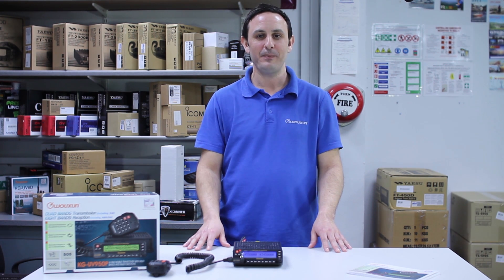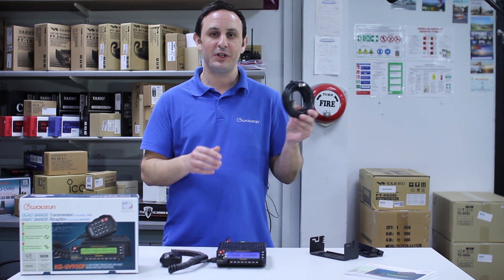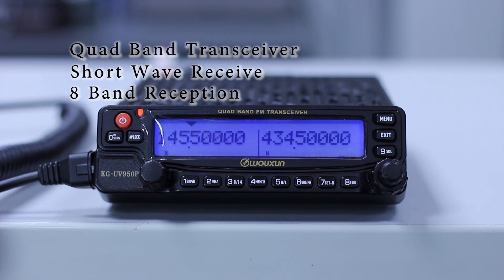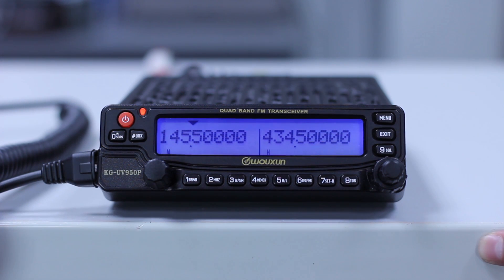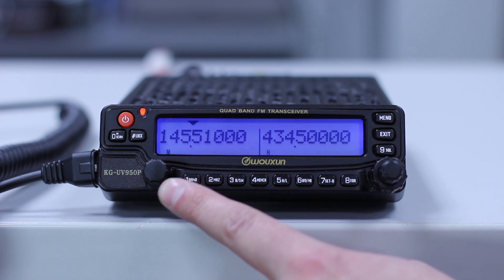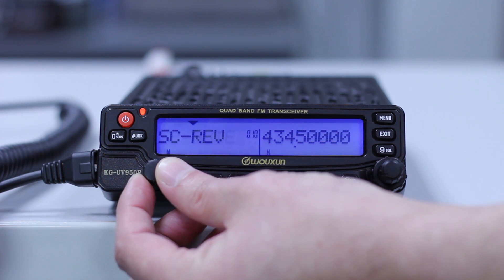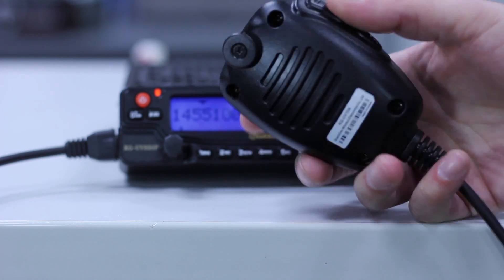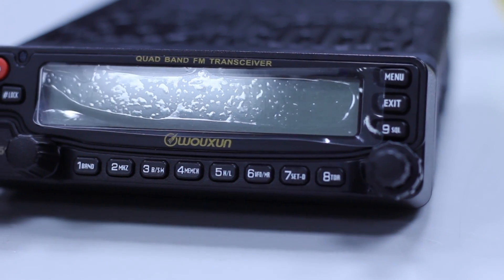Demonstrating the Wouxun KG-UV950P with Tony Wiltshire at ML&S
Tony Wiltshire shows Wouxun KG-UV950P.

- Twin Band Simultaneous Reception (V-V, U-U, V-U)
- Duplex Communication (Cross Band Mode)
- Same Band repeat on two combined radios
- 999 Memory Channels
- CTCSS/DCS Scanning
- SOS/Alarm
- 8 Scrambler Groups
- DTMF Encoding and Encoding
- 50W on 10m, 45W on 6m 45W on 2m 35W on 70cm.